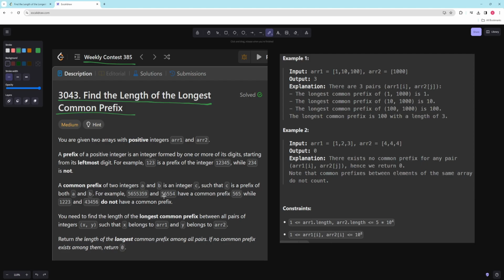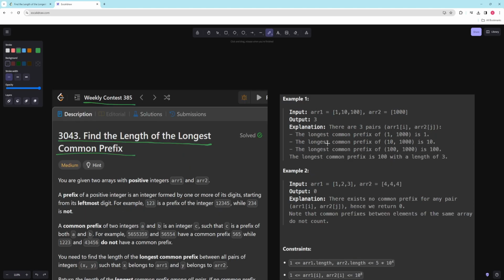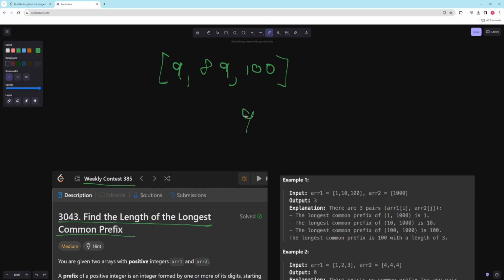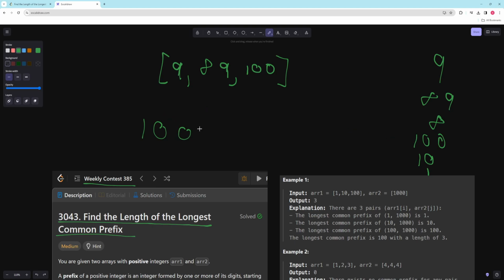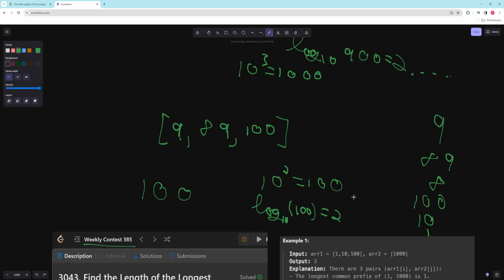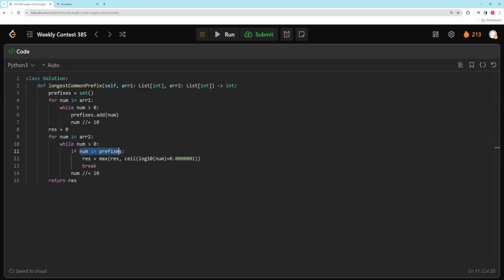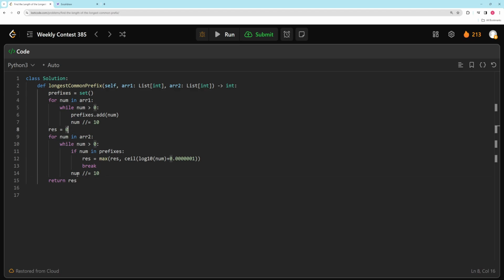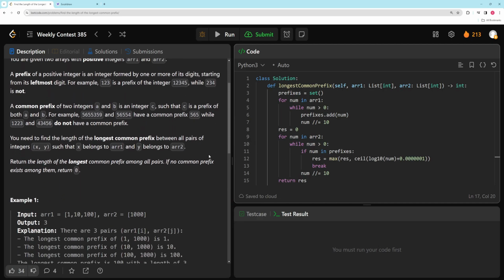LeetCode 3043 - Find the Length of the Longest Common Prefix - Python